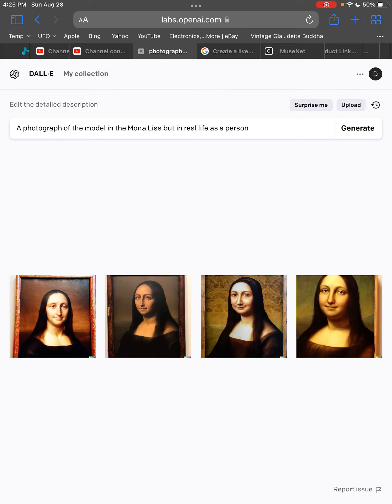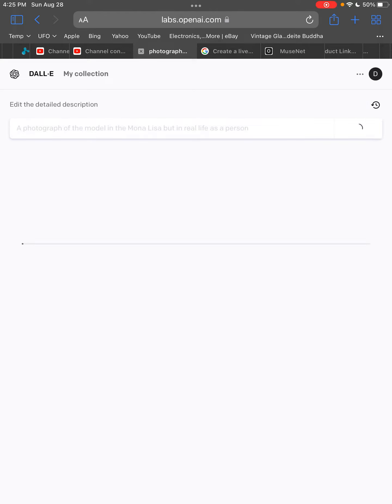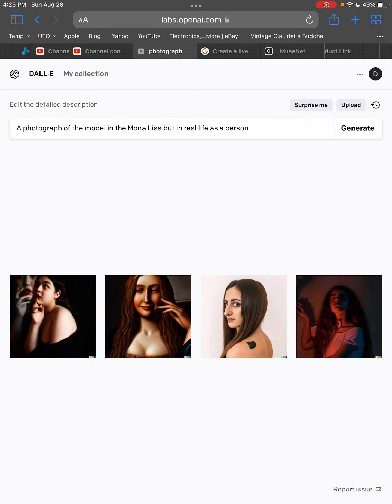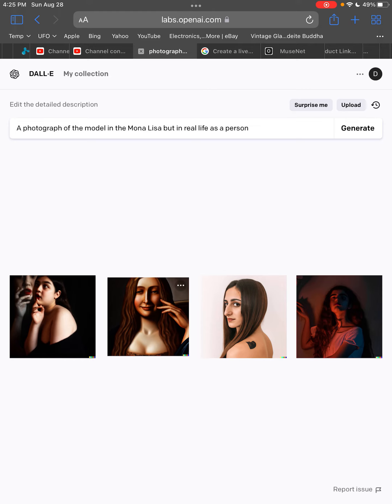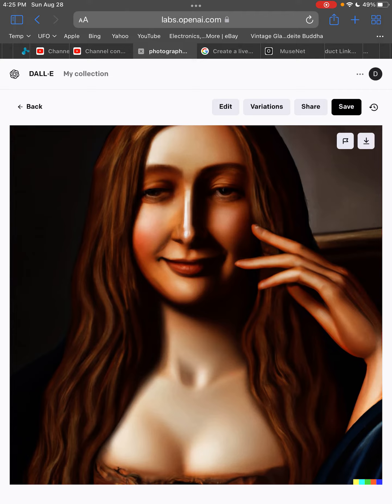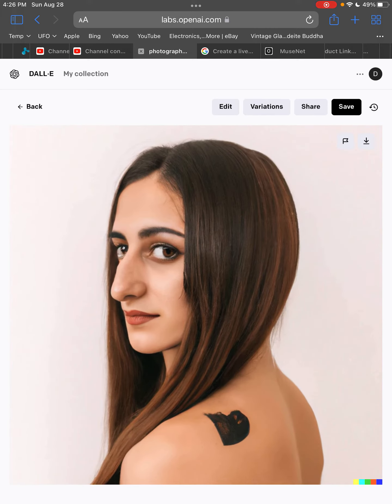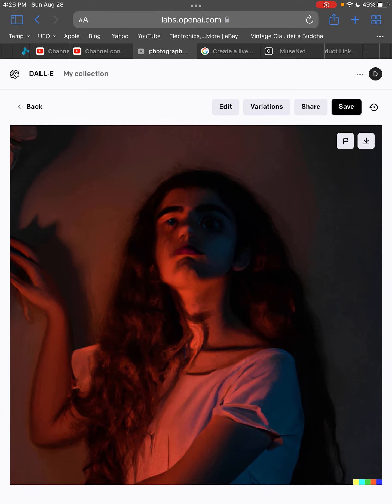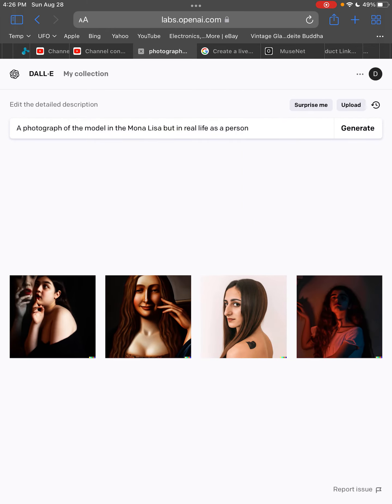Can Dall-E 2 make a real life Mona Lisa photograph?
AI generated art by DallE2

DallE2andMe2 studio

Creat your own A.I. Art

Etsy shop